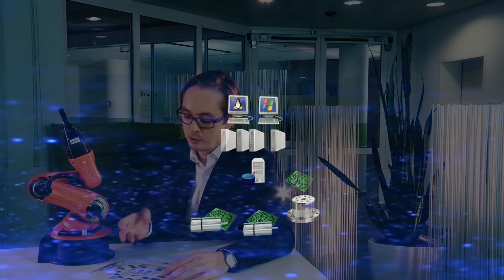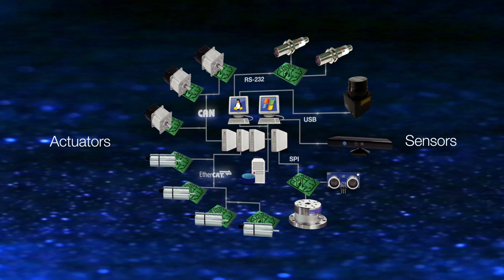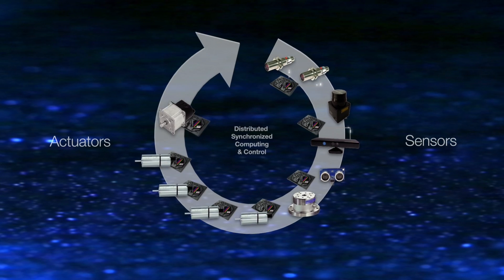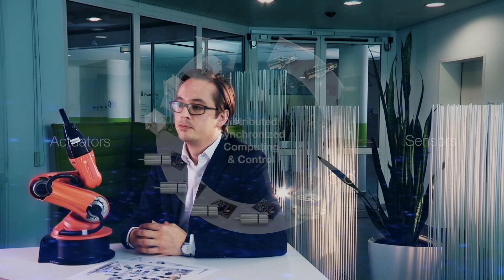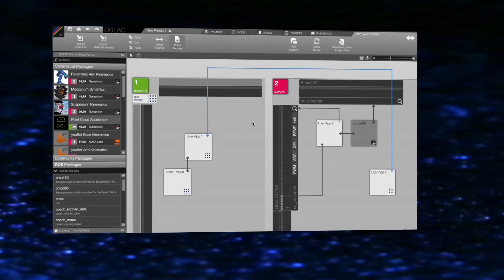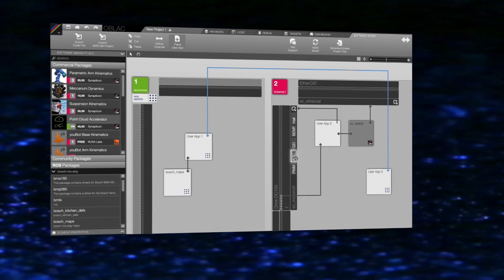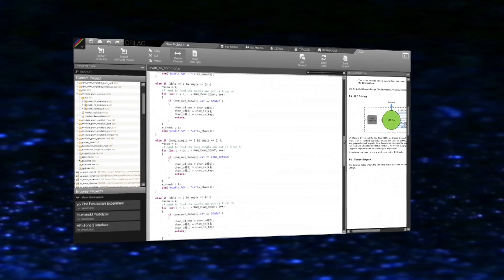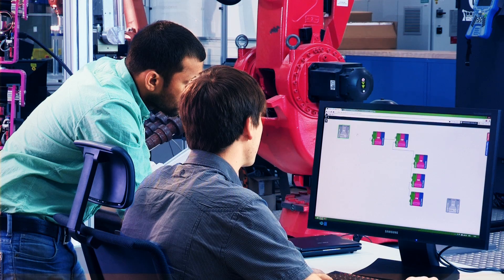Introduction to Synapticon DYNARC (2013)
This video tells about the Synapticon DYNARC cyber-physical systems platform and it's backgrounds.